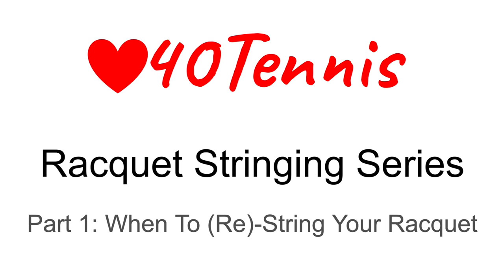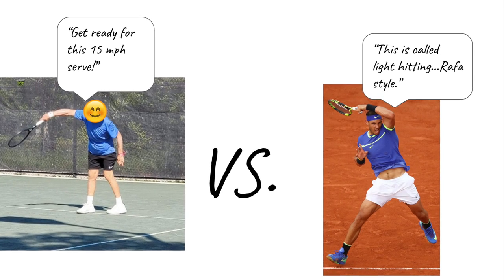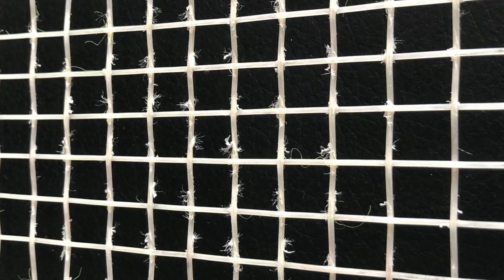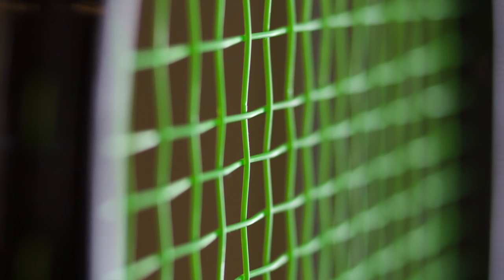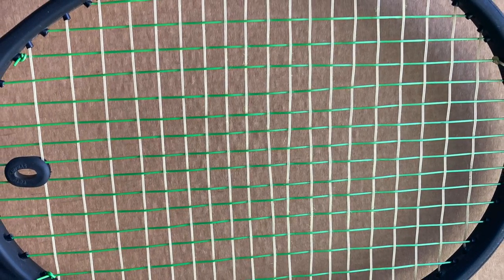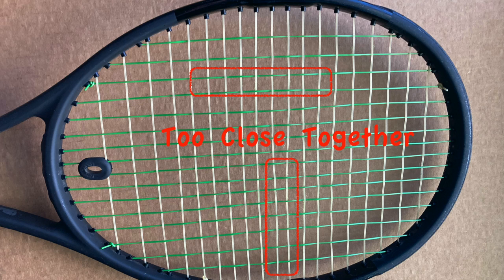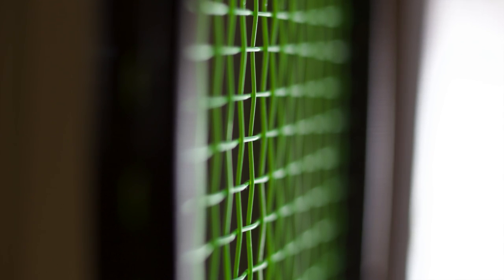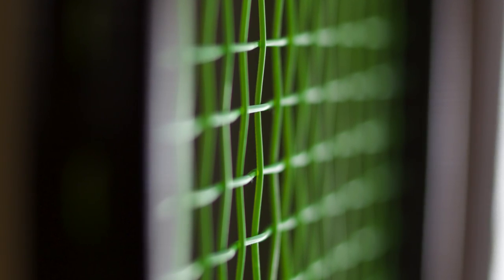When to restring a tennis racket (even if you haven't broken a string yet!)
You've been hitting with the same strings for months.  The strings haven't broken but they do look kind of ragged.  So when is it time to restring your tennis racket?  What are the signs?  What do you look for?  How do you check the tension?  When do you take the plunge and re-string the racket?  Before cutting your strings, watch this!